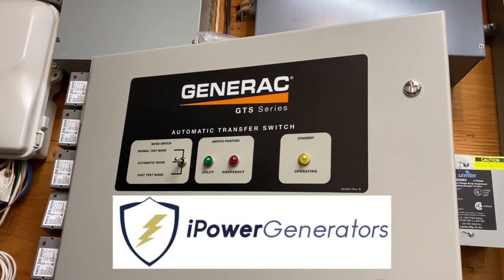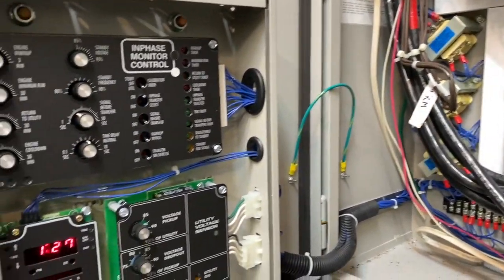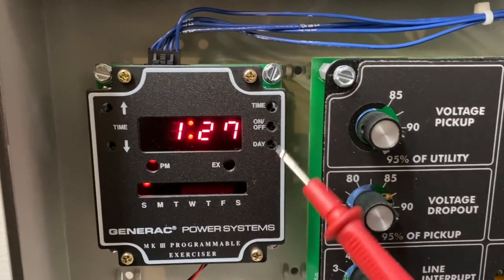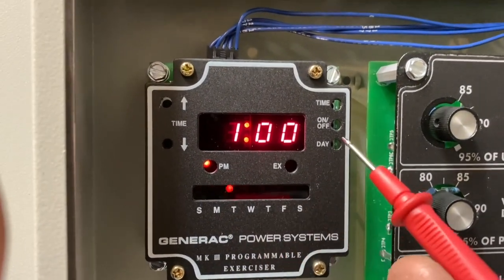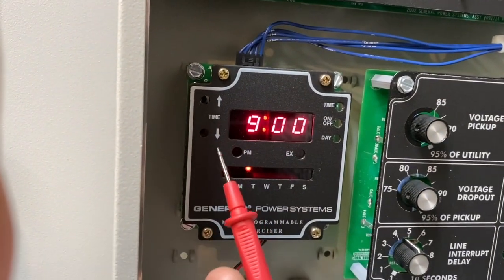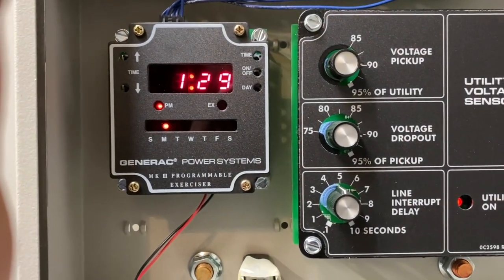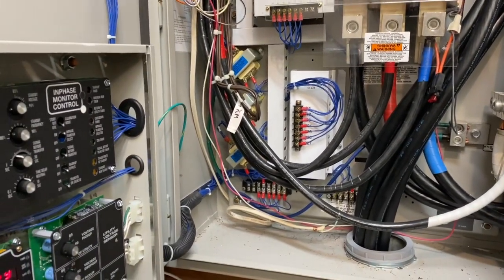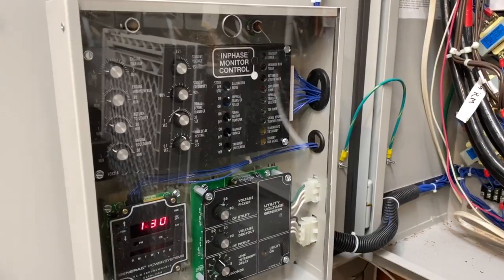Generac GTS Transfer switch Setting Exercise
I was called to change the exercise time because a customer was getting poor service from his previous service provider, he was with them for 15 years.

The house is a monster 40kw diesel industrial unit with a 400A non-service rated ATS (automatic transfer switch). The unit is doing part of the 600A service.

I thought it was pretty bad when you make a customer wait a week for a tech to come out for 2 minute thing.  Unfortunately for them, they lost a customer who had been getting service every 2 months.

Anyway, its not every day that we'll see a GTS model ATS, so this is here to help if you do see one.